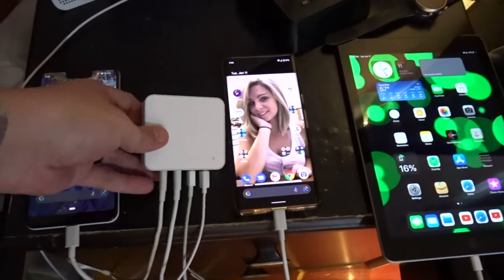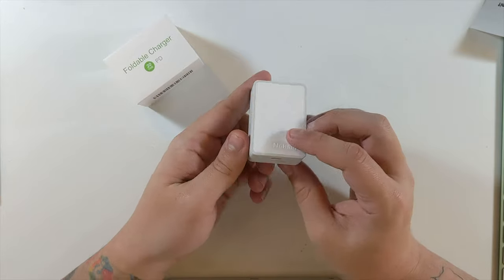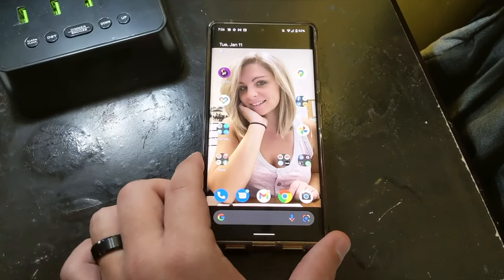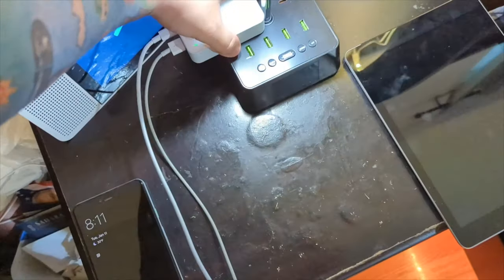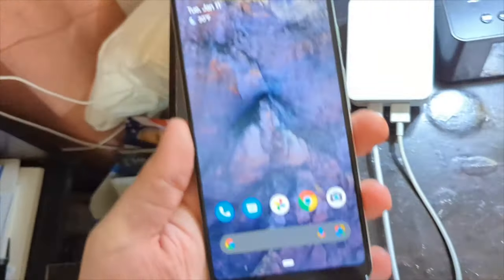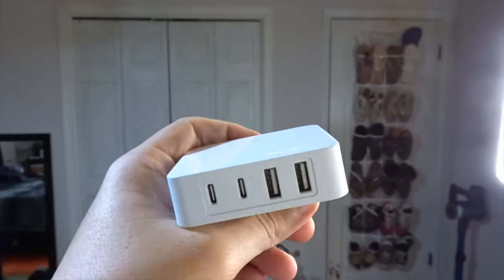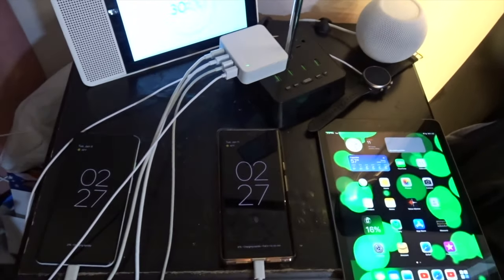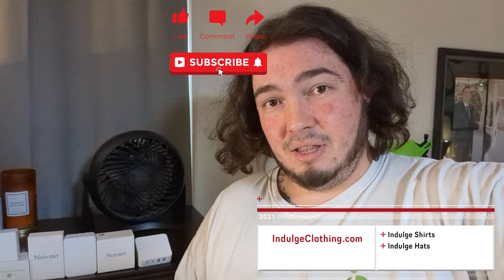Nekmit USB C-Type Chargers Test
Today we tested out 3 Wall Chargers from Nekmit. We tested a single port, USB C-Type, 20W Charger, a Dual Port, 60W, USB C-Type and USB-A Charger and then a TriPlug, 52W, 4-Port USB Charger with 2 USB C-Type Ports and 2 USB-A Ports. See how much each device is charged during our 30 minute test.

The Nekmit, 20W, Single Port USB C-Type Charger ~

The Nekmit 60W, Dual Port USB Charger ~

The Nekmit, 52W, TriPlug, 4-Port USB Charger ~